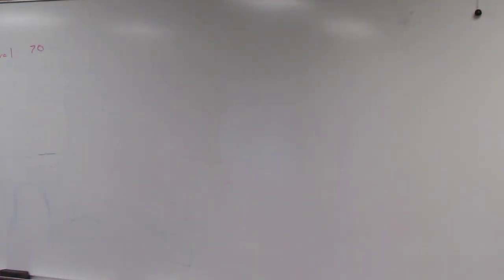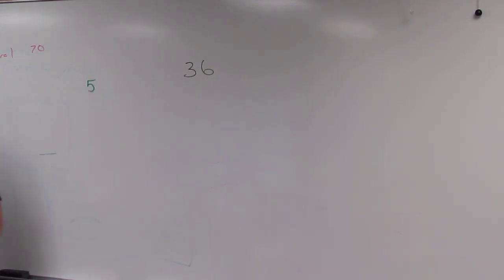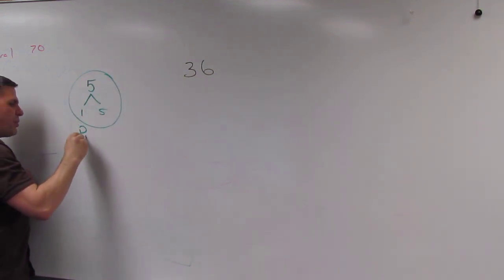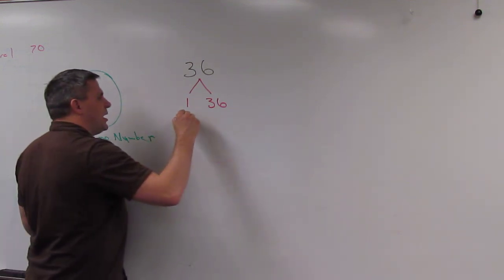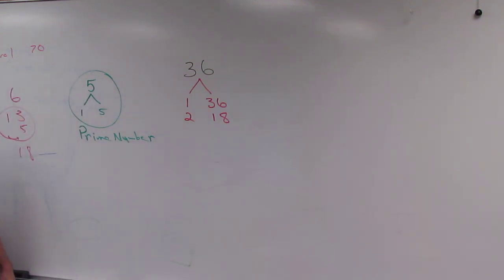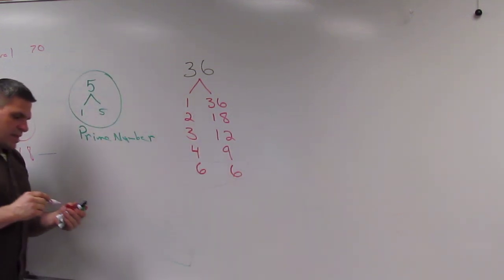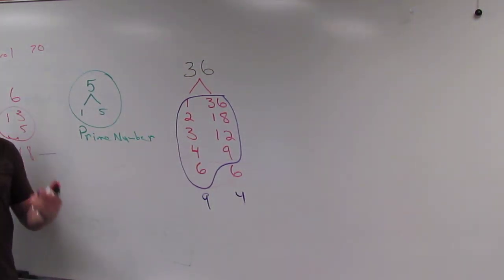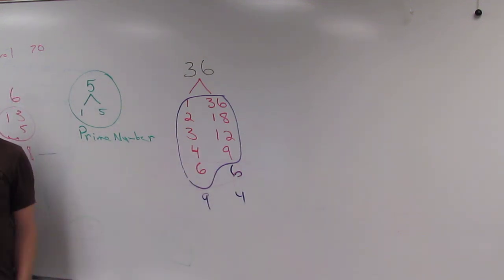Math 70 Factors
finding factors to numbers